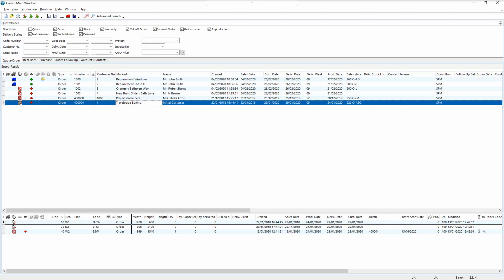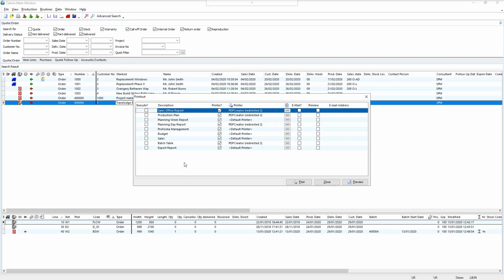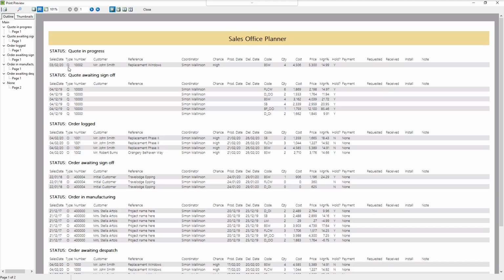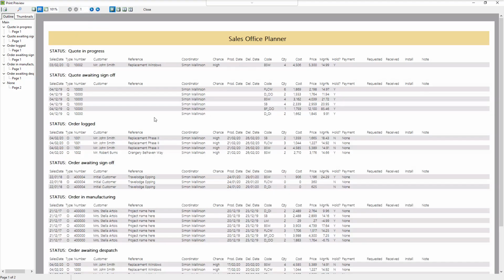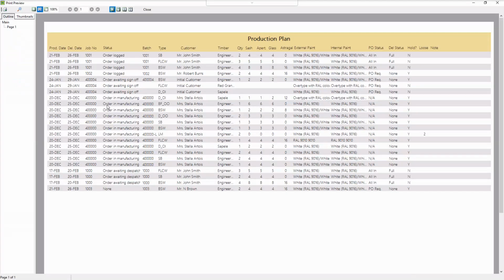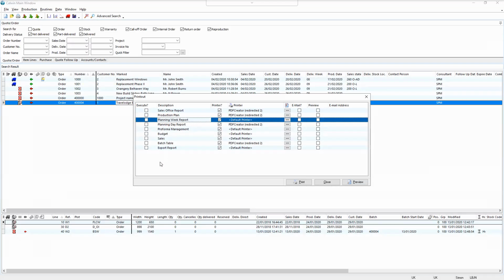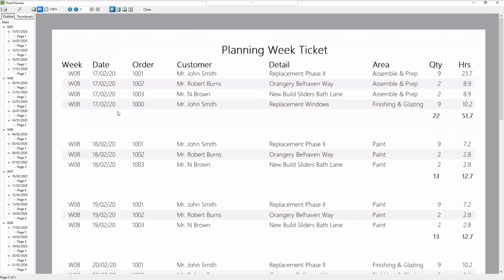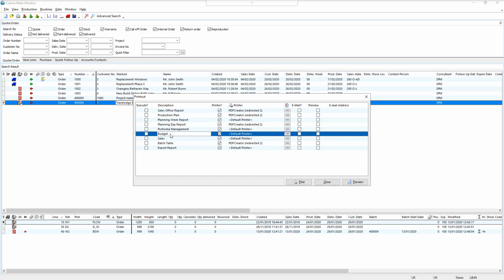Spoken 13 Overview Management Reports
Reports which allow you to have an overview of the company in CalWin - management / KPI reporting. These are generally written to order as each company has slightly different KPIs and processes. Here are some examples. These can be for print, for webpage, tranferred to PowerBI or exported to Excel.